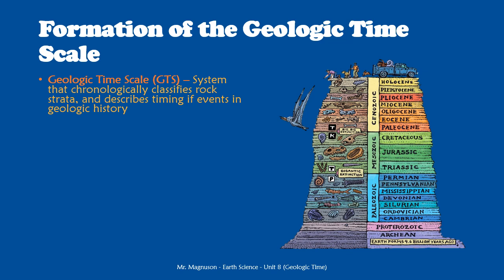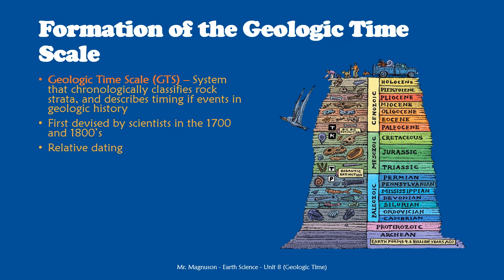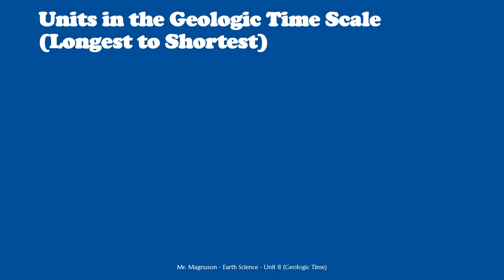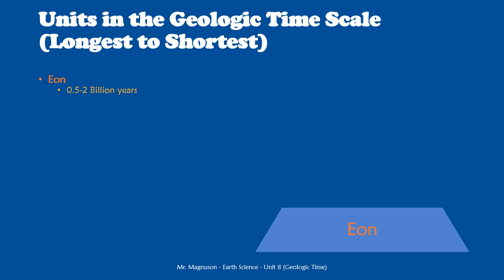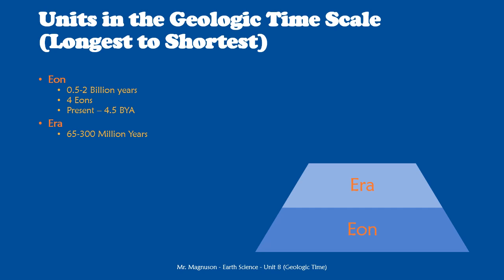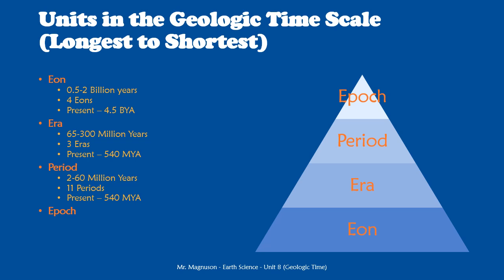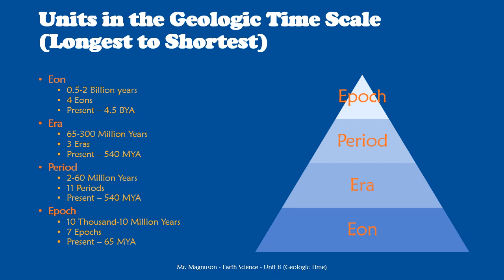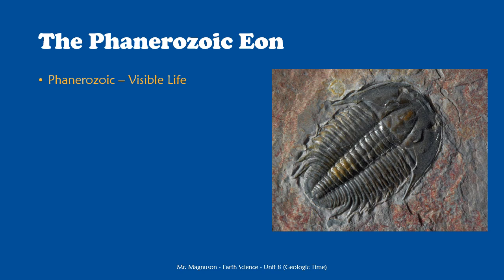8.4.1 - Intro to the Geologic Time Scale